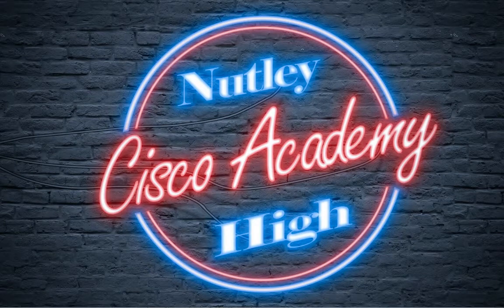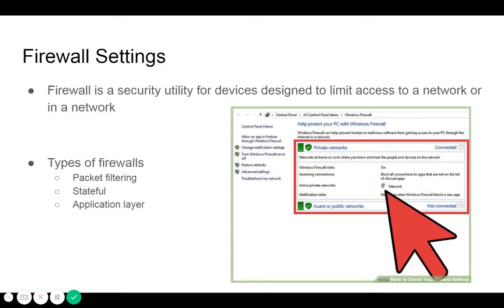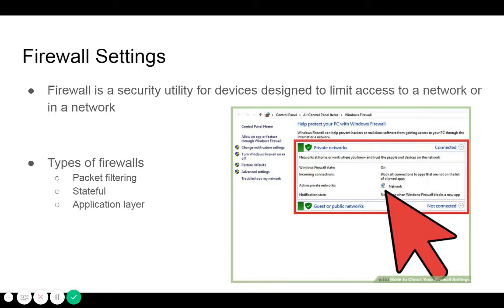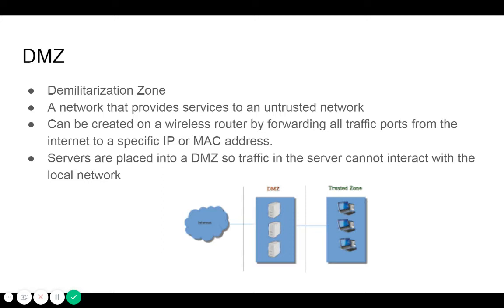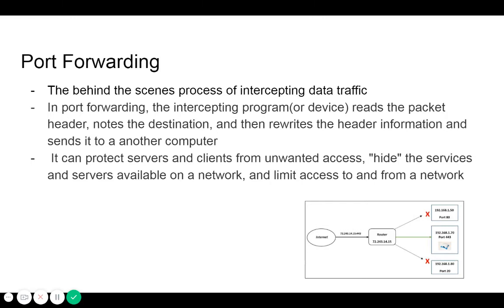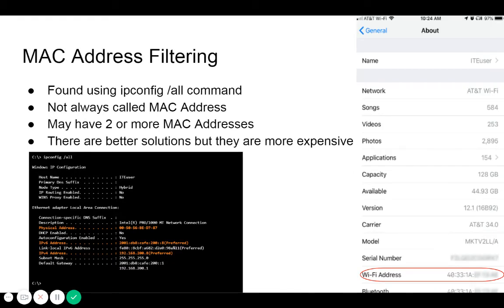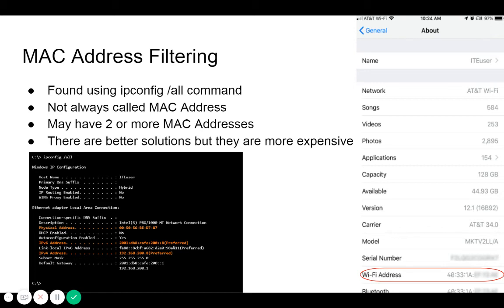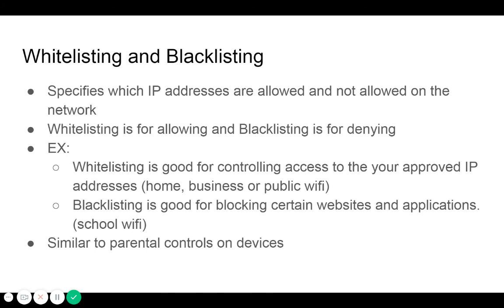Chapter 6 NAT for IPv4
Networking IT Essentials